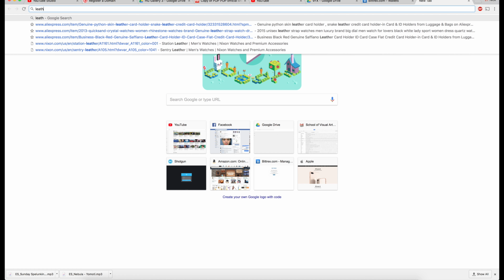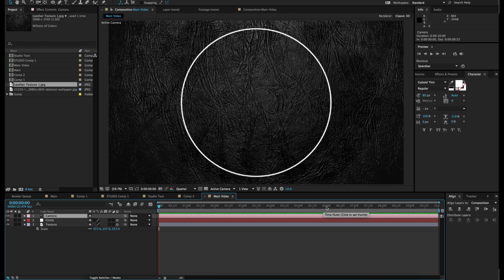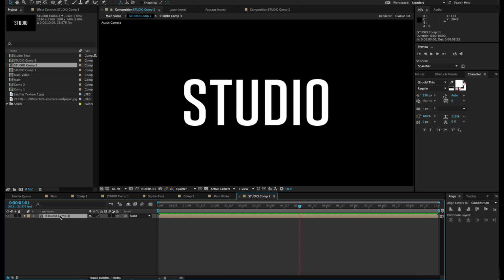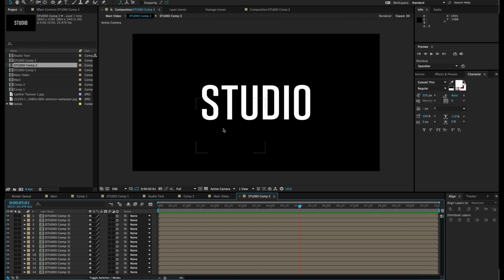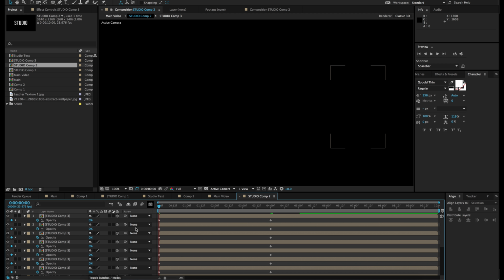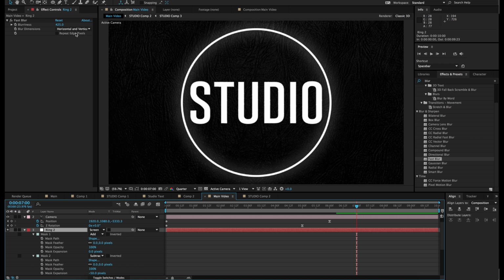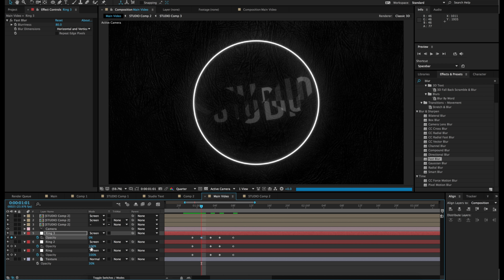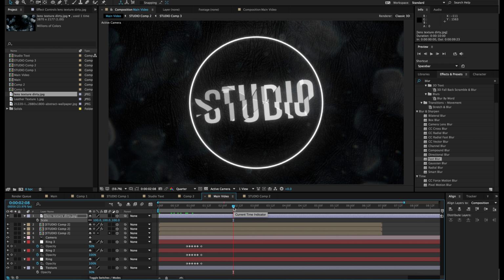Make a DYNAMIC RING LIGHT INTRO in AE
This tutorial covers how to make a dynamic ring light intro using after effects with no third party plugins. You will be learning the basics to 3D layers, simple camera animation, masking layer into sections, and using fake lens flares to bring the video to life.

My Gear:
Sony A7III
Sony 55mm F1.8 Lens
Zhiyun Crane V2 Gimbal
iPad Pro 11inch

DaVinci Resolve Studio